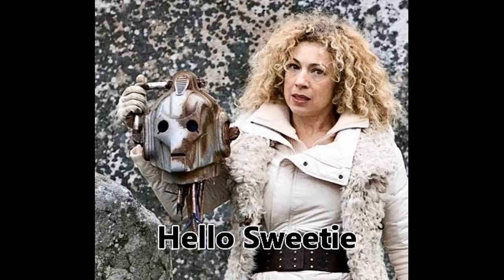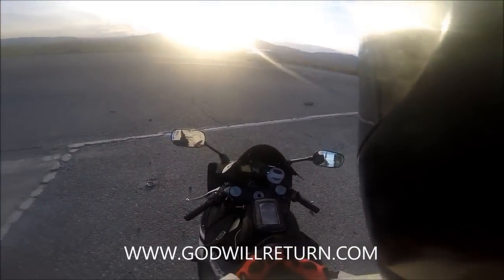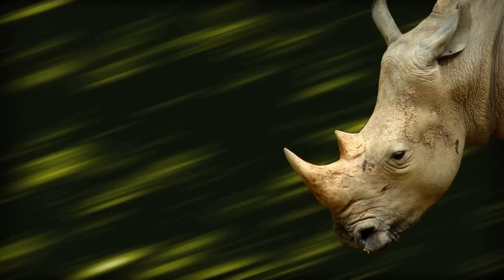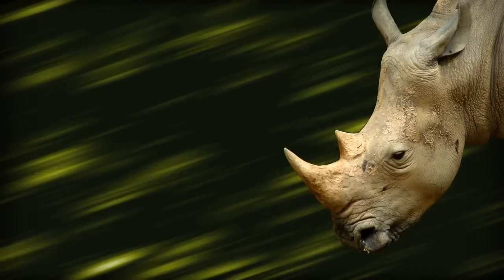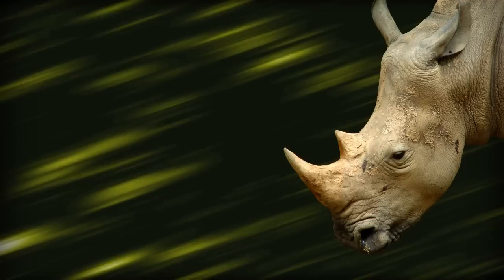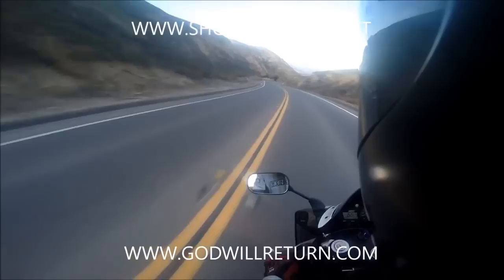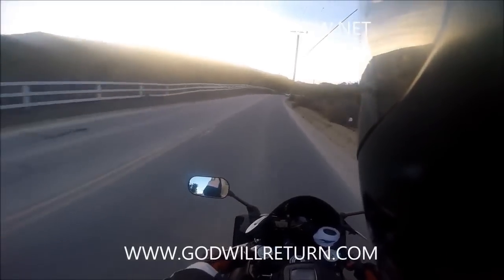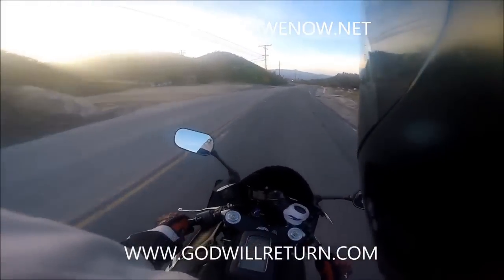Re - It's 2017 and Jesus is still King (Part 1)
Shockofgod has the burden of proof reversed, and is very confident about it.  It's a bit longer than normal, and it's only part one, but I did cut out quite a bit of him rambling about things like sand on the road, or the pretty scenery, or him repeating the same sentence word for word over and over.  It's still long though.